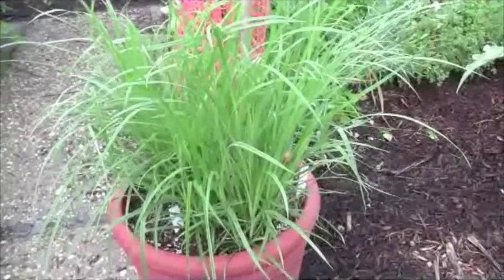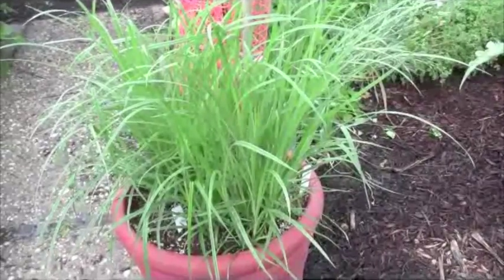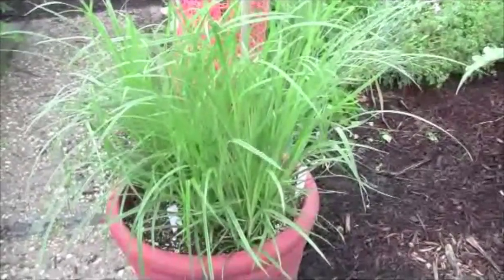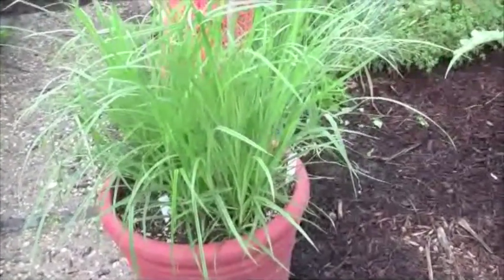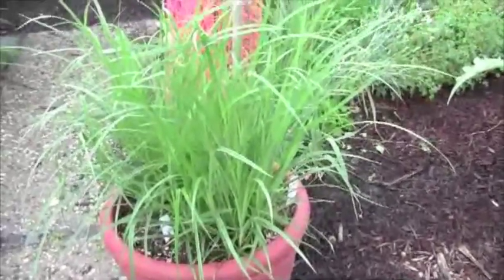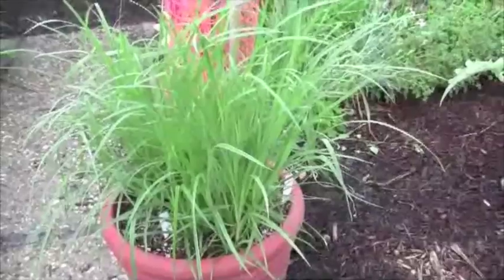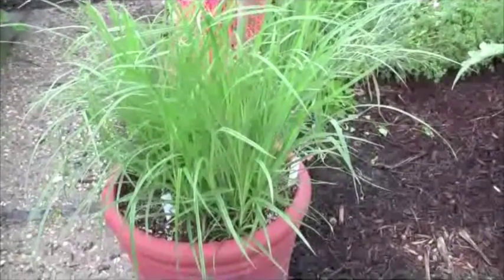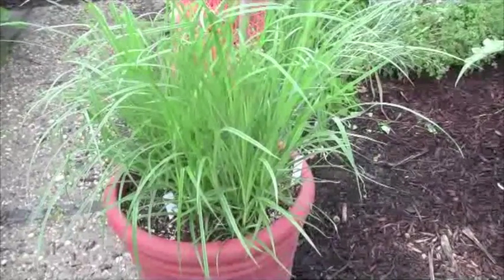Chufa or Yellow Nutsedge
This movie will describe the perennial vegetable chufa.